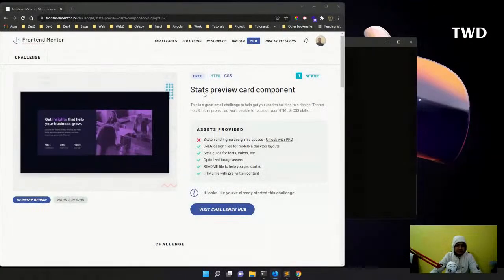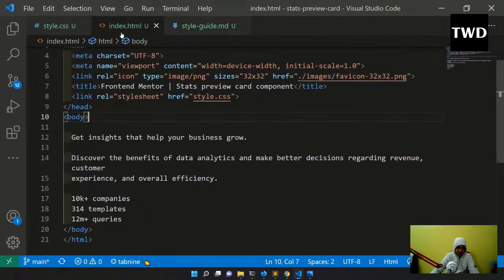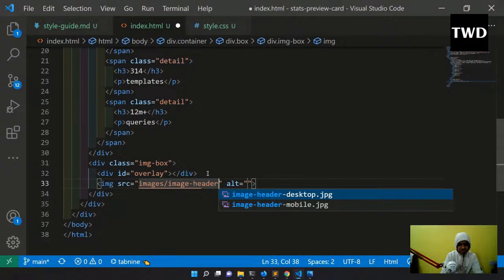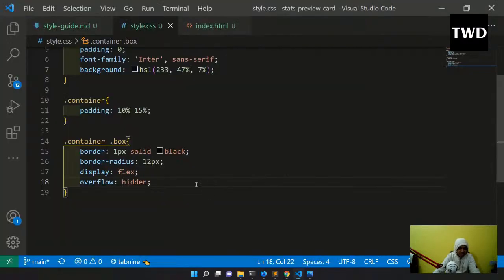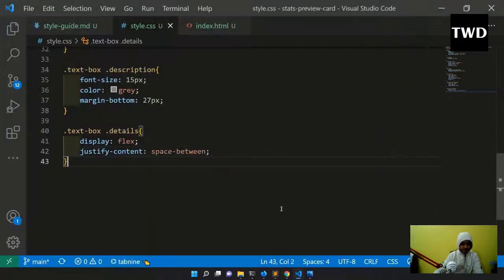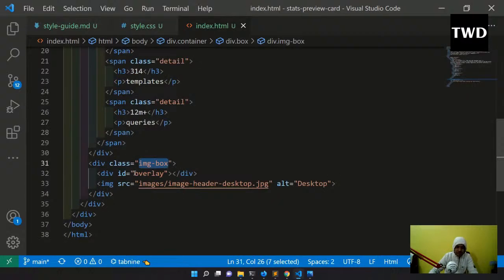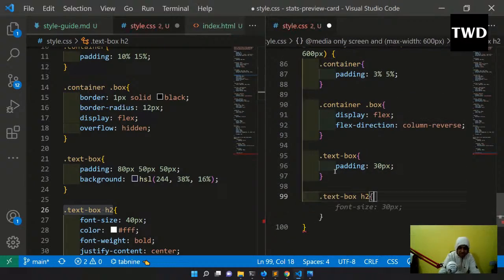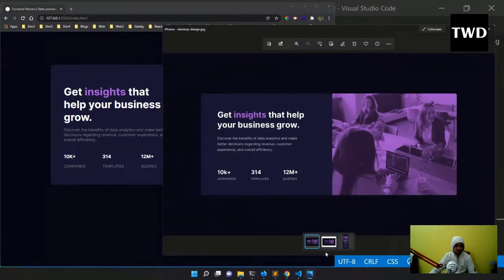Stats preview card component | Frontend Mentor Challenge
In this Frontend Mentor challenge we're going to code Stats preview card component. We're given a design on the platform which we're going to convert to a static website using HTML CSS.